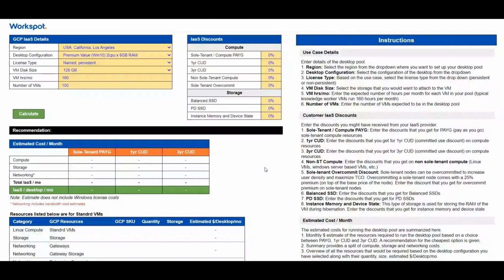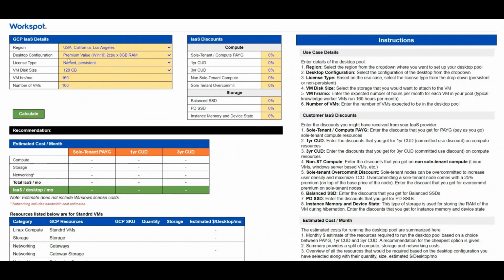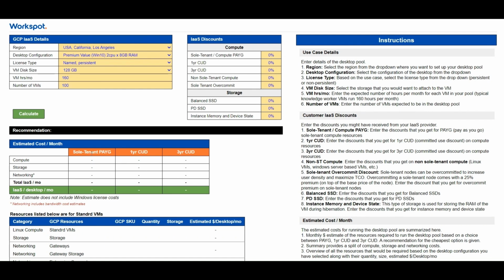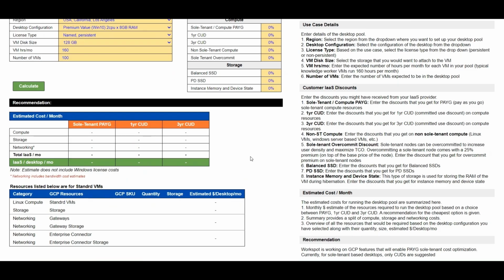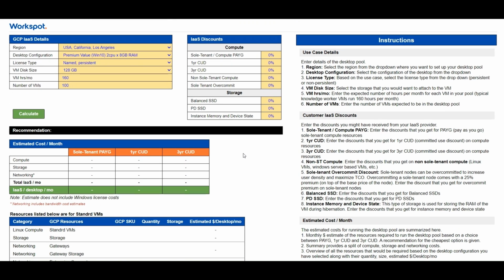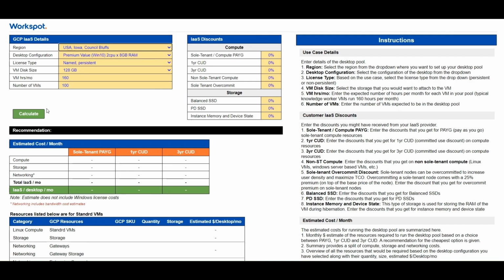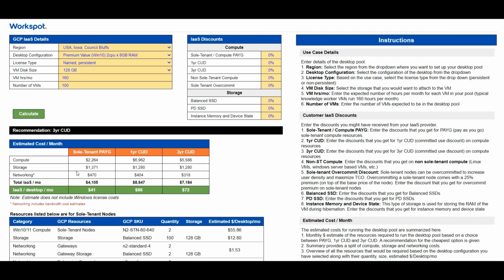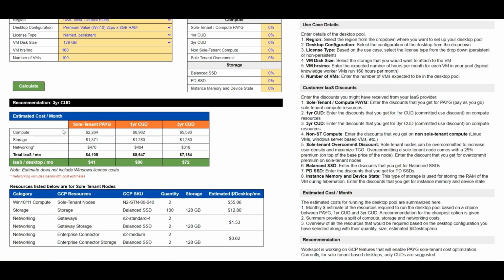IaaS Cost Calculator - GCP